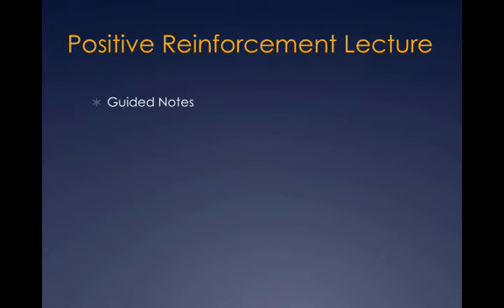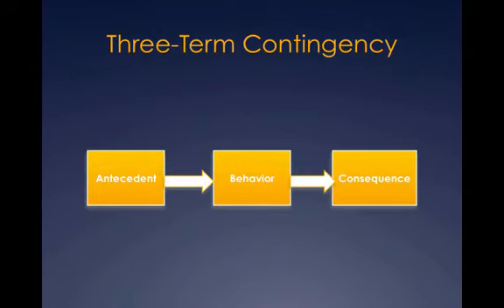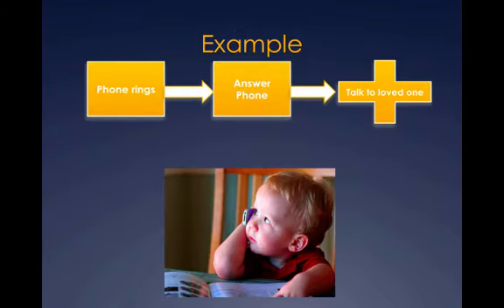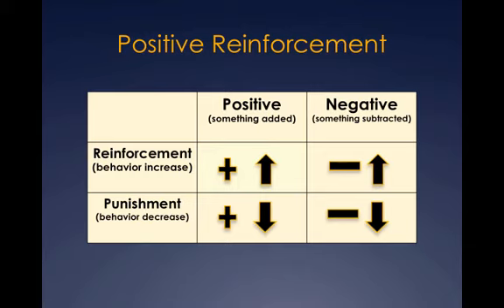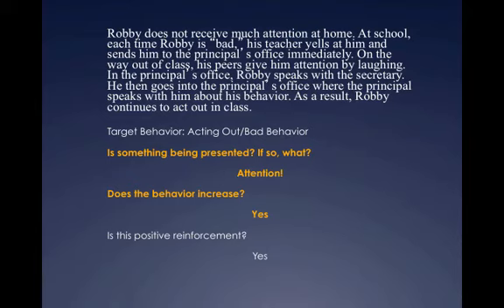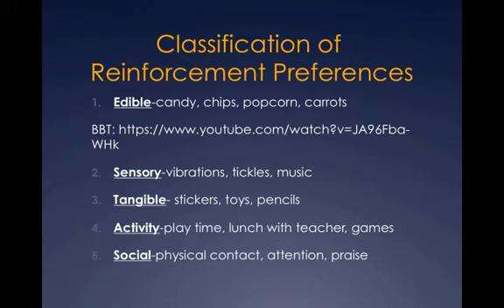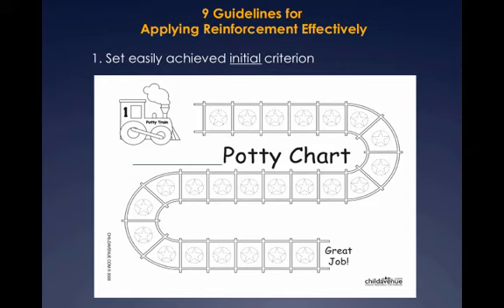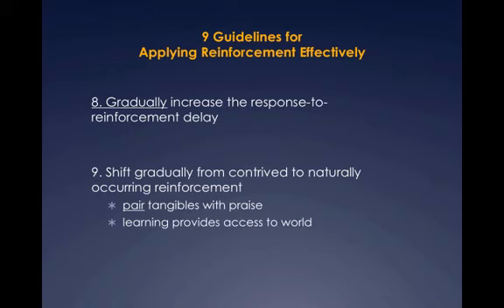Pos. R+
EDU 230